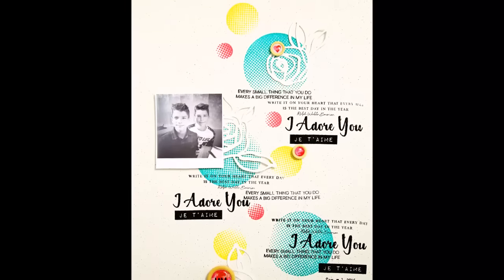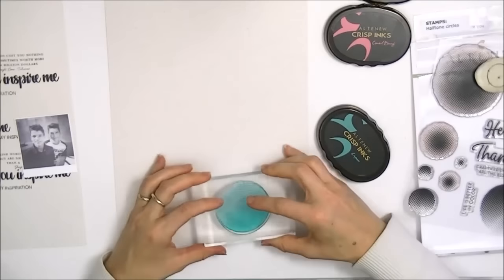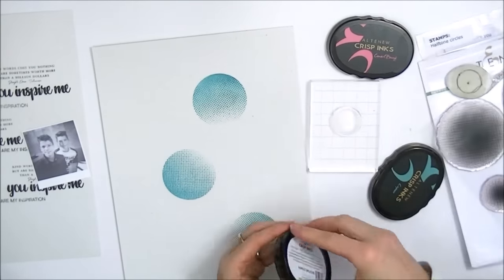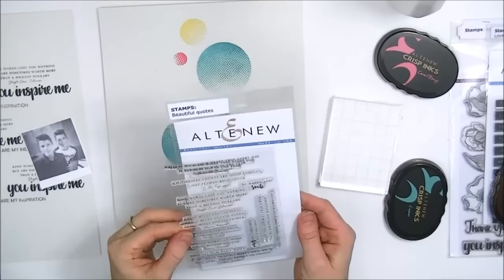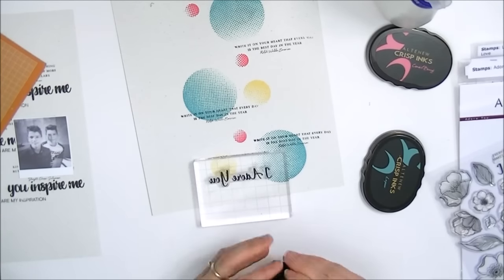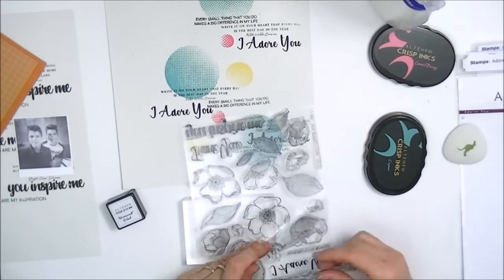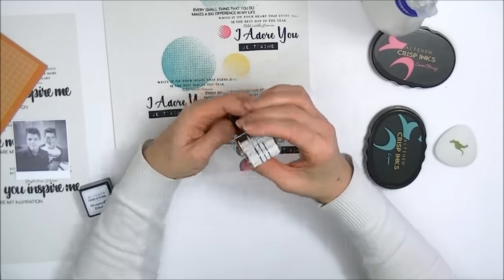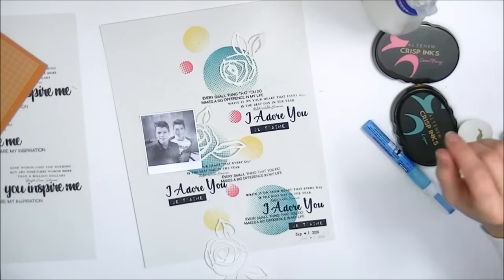Video: I adore you (creating a stamped background)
Today Lilith Eeckels will show you how she created her own background using the Halftone Circles, Beautiful quotes, Label Love and Adore You stamp sets. For more information on products please visit the Altenew blog